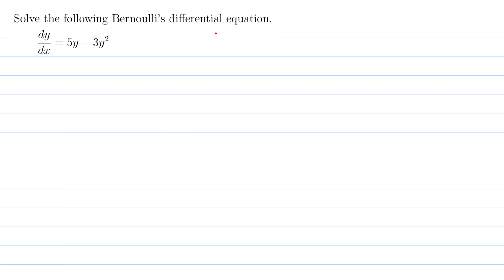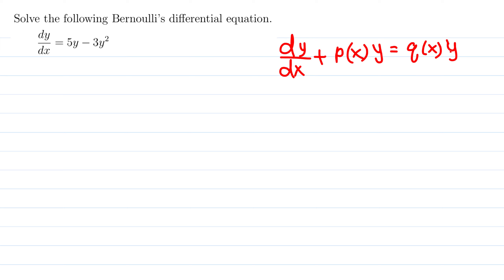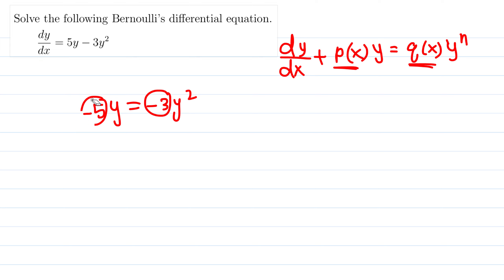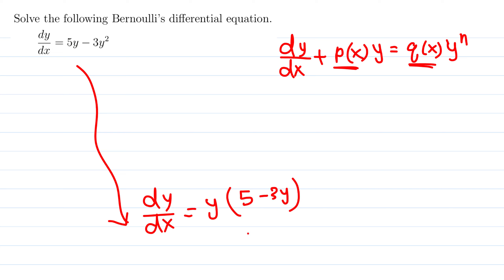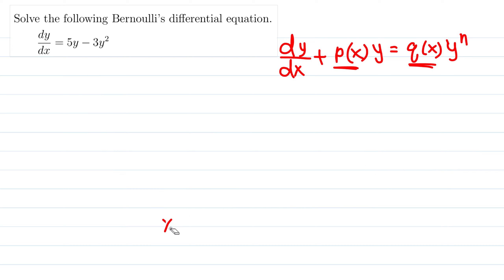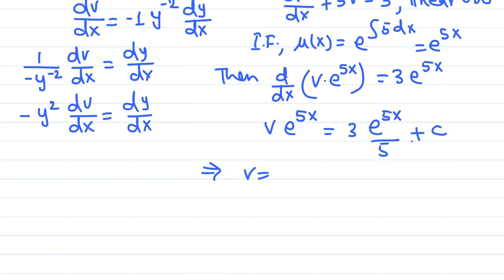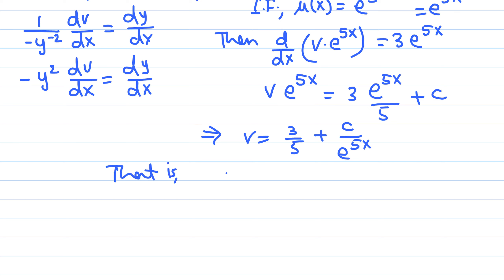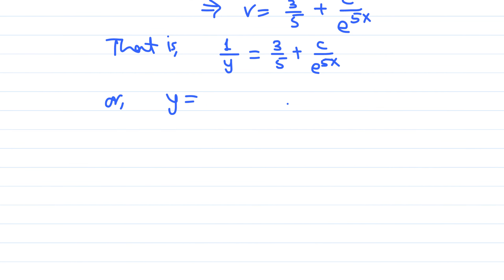Diff Eqn: Bernoulli's diff eqn (2b)